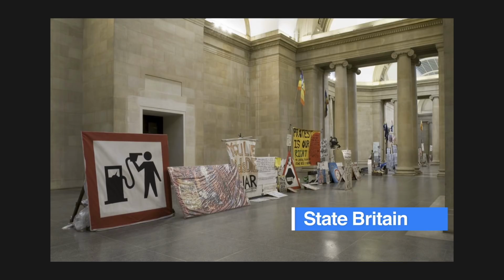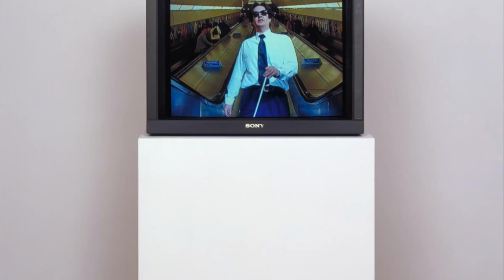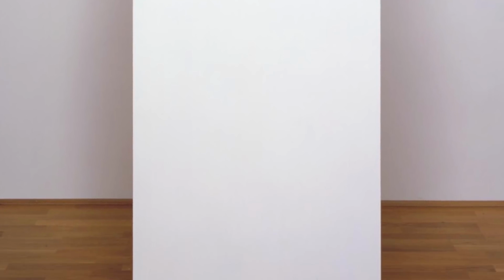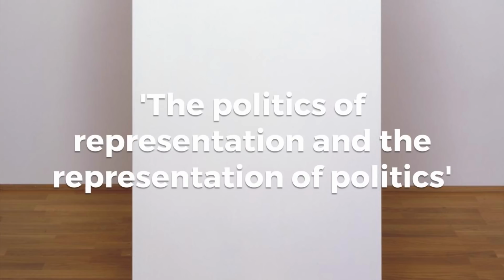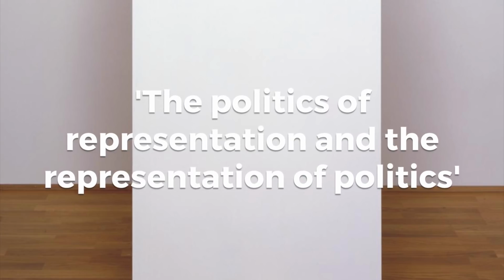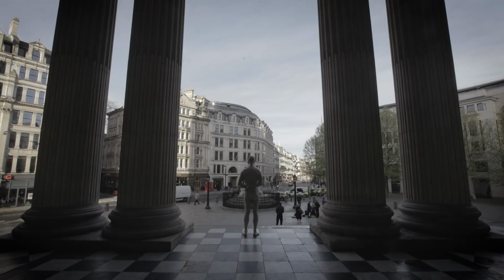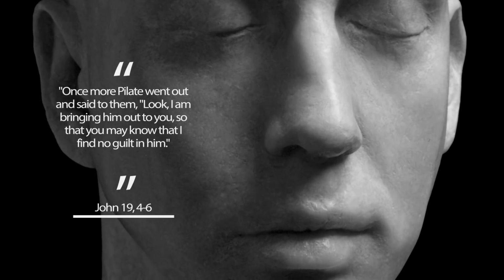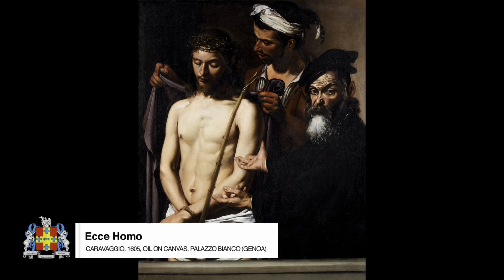Mark Wallinger, 'Ecce Homo' (1999)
This week we look at a contemporary sculpture by Mark Wallinger titled 'Ecce Homo'. It was installed at both St. Paul's Cathedral (2017) and formerly on the Fourth Plinth at Trafalgar Square (1999). It is a starkly modern interpretation of what has gradually become a  popular theme in art history but it's also an extremely moving symbol and a reminder of how Christ made himself as lonely and vulnerable as the human condition with the purpose of redeeming that very same condition. We are very grateful to both the artist and filmmakers for allowing us to use archive footage of the installation at St. Paul's Cathedral and we hope you enjoy this week's video.